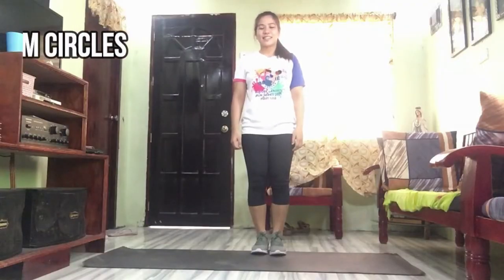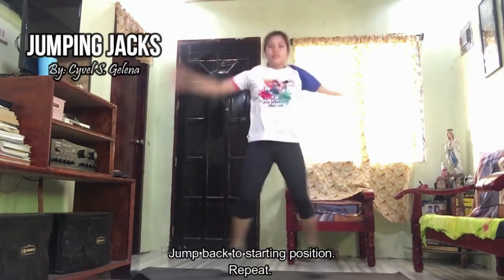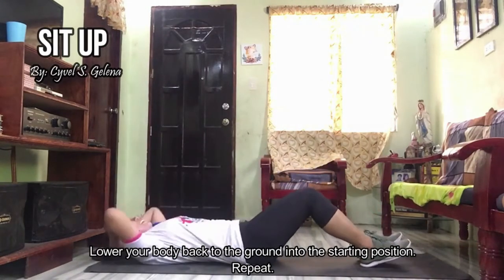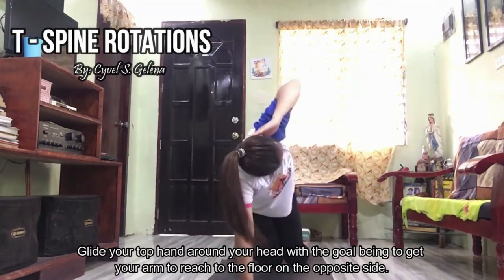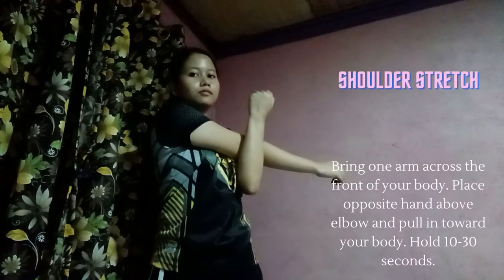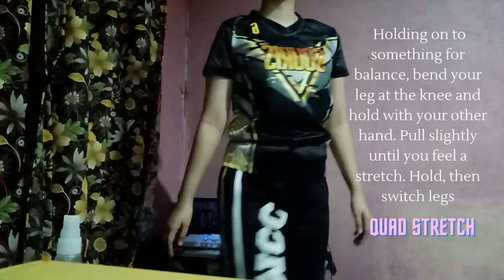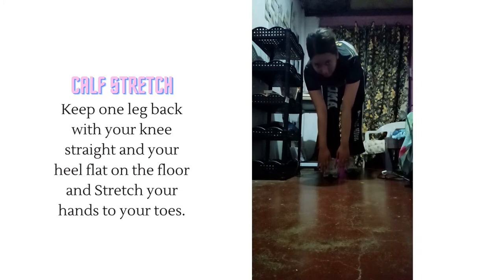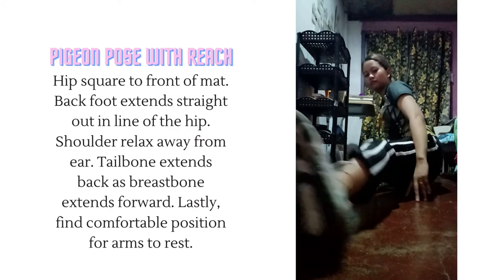PED004 W23-2 VLOG 1 BY GELENA & ESTIPONA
WARM UP AND COOL DOWN EXERCISES IN VOLLEYBALL GAME